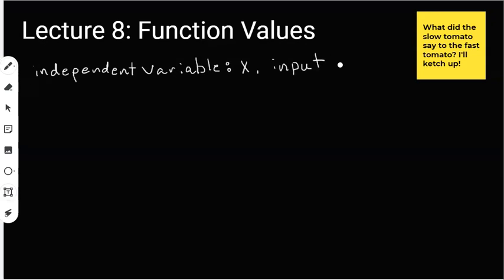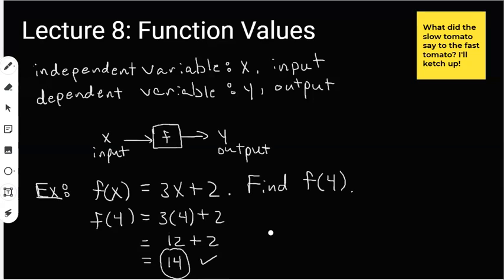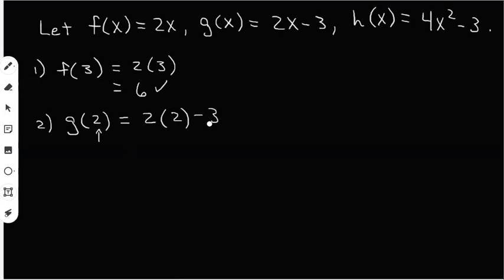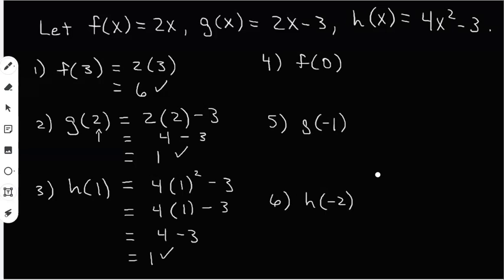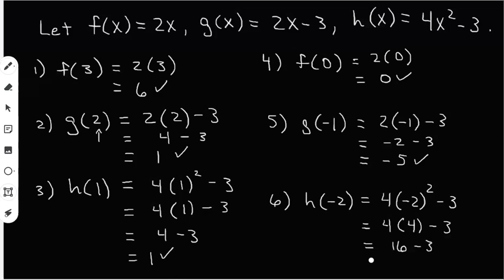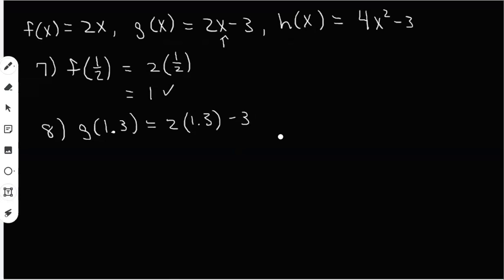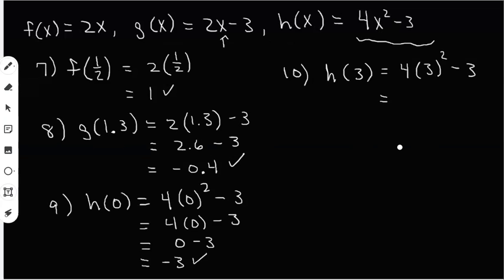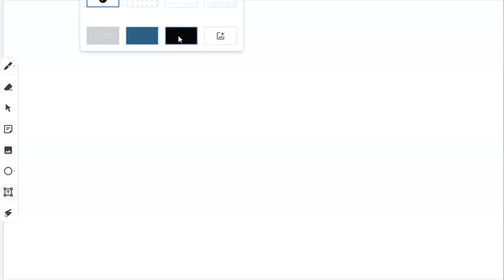Function Values - Full Lecture - Algebra 1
Function Values, Evaluating Functions
Algebra 1